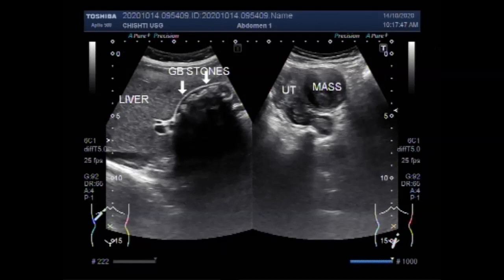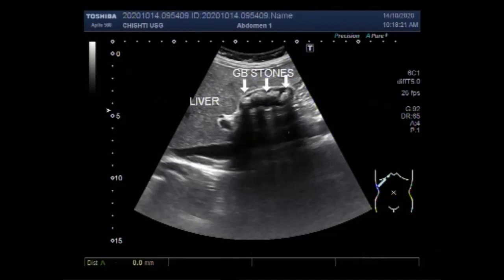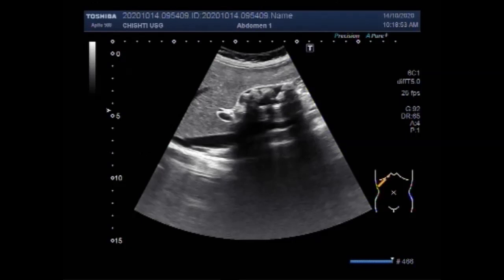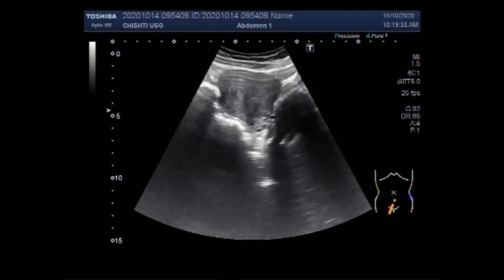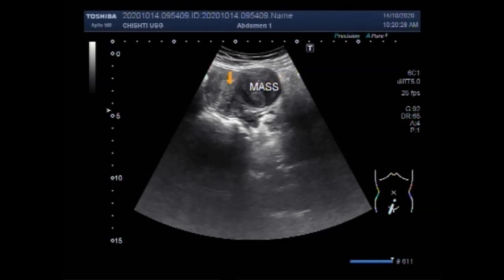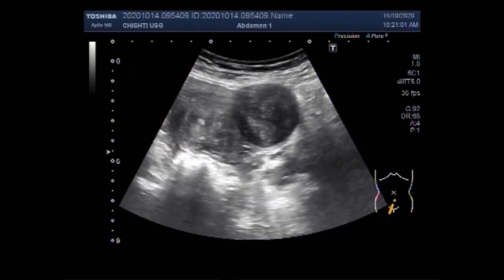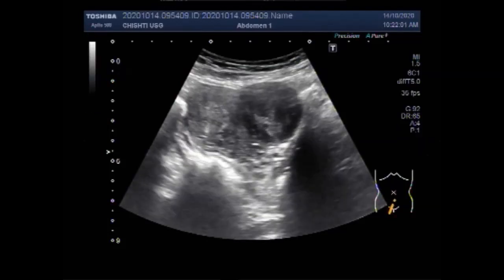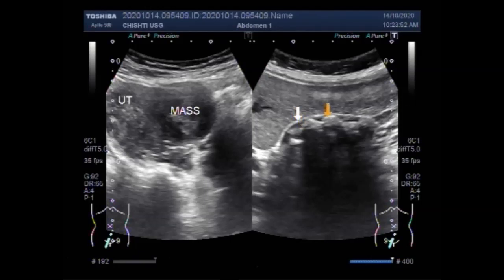Ultrasound Video showing Two findings in the same patient, Cholelithiasis, and Fibroids.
This video shows Two findings in the same patient, Cholelithiasis and Fibroids.
Most people with cholelithiasis have no symptoms at all. A minority of patients with gallstones develop symptoms: severe abdominal pain, nausea and vomiting, and complete blockage of the bile ducts that may pose the risk of infection. Cholelithiasis can lead to cholecystitis, inflammation of the gallbladder.
Causes of gallstones. Gallstones may form if bile contains too much cholesterol, too much bilirubin, or not enough bile salts. Researchers do not fully understand why these changes in bile occur. Gallstones also may form if the gallbladder does not empty completely or often enough.
If your gallstones aren't causing symptoms, there's no need for you to have surgery. You'll only need it if a stone goes into, or blocks, one of your bile ducts.
Your doctor may refer to you a gastroenterologist or surgeon for treatment. The usual treatment for gallstones is surgery to remove the gallbladder. Doctors sometimes can use nonsurgical treatments to treat cholesterol stones, but pigment stones usually require surgery.
If you take less water than your body requires, it can take a toll on your gallbladder. Water helps the organ empty and keeps bile from building up. This protects against gallstones and other problems. Sipping more also can help you slim down.
While there's not necessarily a gallstones diet, it can be smart to follow this list of foods to avoid with gallstones.
Fatty Meats.
Oil-Packed Fish.
High-Fat Dairy.
Avocado.
White-Flour Products.
Butter. ...
Processed Meats. ...
Sodas.
                      Foods and drinks that may cause gallstones
High-fat foods include:
Fried foods, like french fries and potato chips.
High-fat meats, such as bacon, bologna, sausage, ground beef, and ribs.
High-fat dairy products, such as butter, cheese, ice cream, cream, whole milk, and sour cream.
Pizza.
Foods made with lard or butter.
Creamy soups or sauces.
Meat gravies.
Chocolate.
Certain chemicals, such as ursodiol or chenodiol, which have been shown to dissolve some gallstones, are available in oral bile acid pills. These medicines work by thinning the bile, which allows gallstones to dissolve.
                                                         Fibroids
Many fibroids contain changes in genes that differ from those in normal uterine muscle cells. Hormones. Estrogen and progesterone, two hormones that stimulate the development of the uterine lining during each menstrual cycle in preparation for pregnancy, appear to promote the growth of fibroids.
Uterine fibroids are noncancerous growths of the uterus that often appear during childbearing years. Fibroids range in size from seedlings, undetectable by the human eye, to bulky masses that can distort and enlarge the uterus. Fibroids may be single or multiple ones.
Uterine fibroids are generally harmless and often go away on their own. When symptoms occur, however, untreated fibroids can interfere with a person's quality of life and may lead to complications such as anemia.
Homogeneous hyperechogenic masses in the uterine cavity on ultrasound are highly suggestive of endometrial polyps, but the myometrial echogenicity of uterine fibroids may vary and be hypoechogenic, isoechogenic, hyperechogenic, or mixed, which depends on the size and nature of the fibroid.
Fibroids are almost always benign (not cancerous). Rarely (less than one in 1,000) a cancerous fibroid will occur. This is called a leiomyosarcoma.
Fibroids are abnormal growths that develop in or on the uterus. These tumors may become quite large and cause severe abdominal pain and heavy periods. In some cases, they cause no signs or symptoms at all. These fibroids are typically benign or noncancerous. The cause of fibroids is unknown.
Fibroids are also known by the following names:
leiomyomas
myomas
uterine myomas
fibromas
According to some researches, almost 80 percent of women have them by the age of 50. However, most women don’t have any symptoms and may never know they have fibroids.